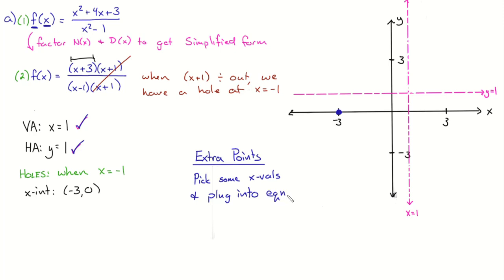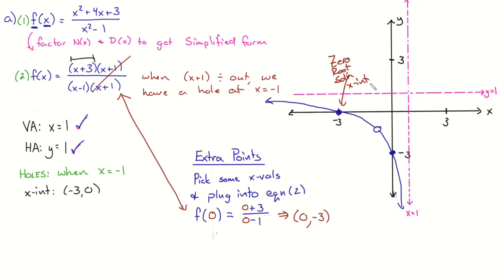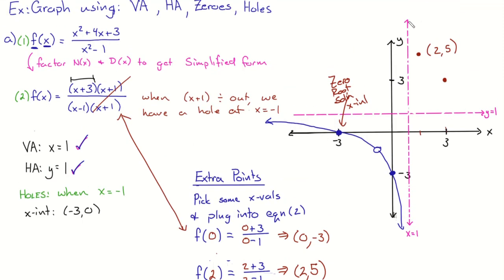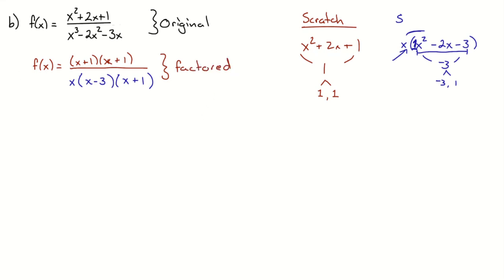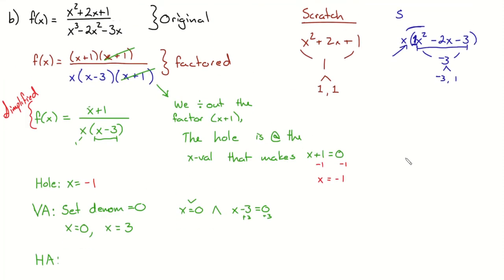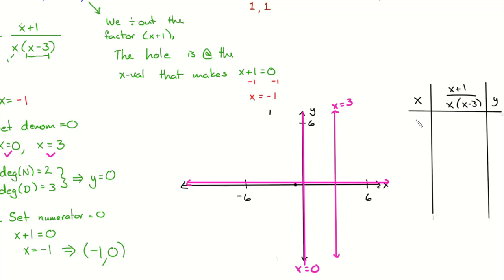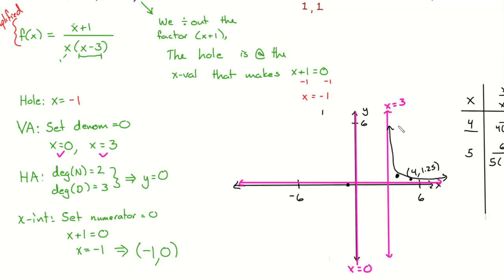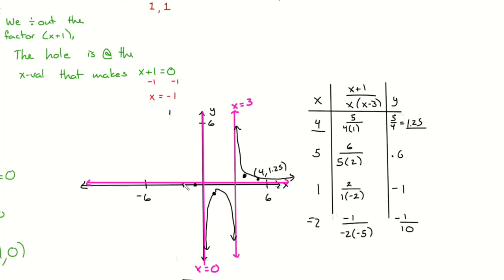6th Hour Algebra 2 (1/27/26) - 4.3.2 - Practicing Graphing